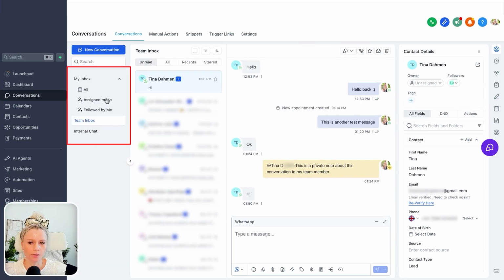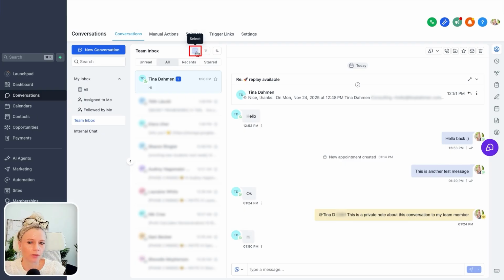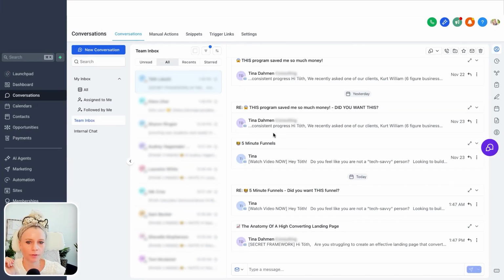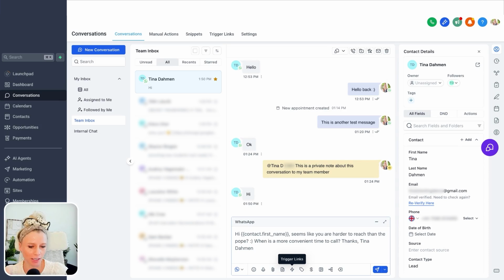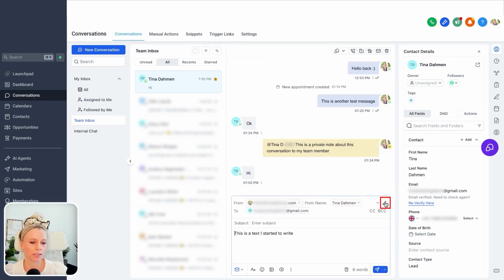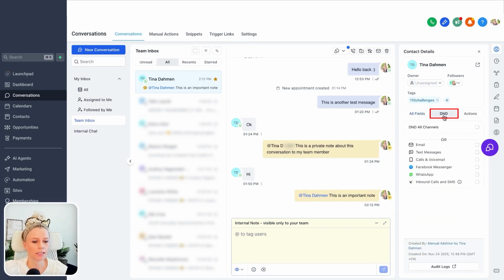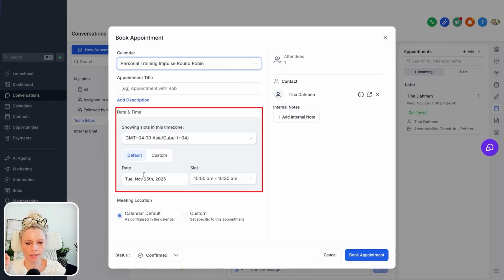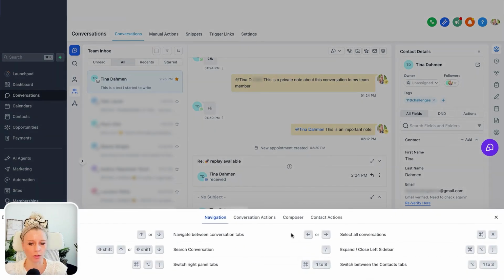Overview Conversations: Complete Walk Through How to Use The Unified Inbox